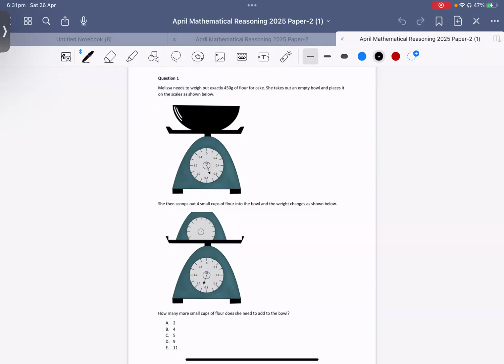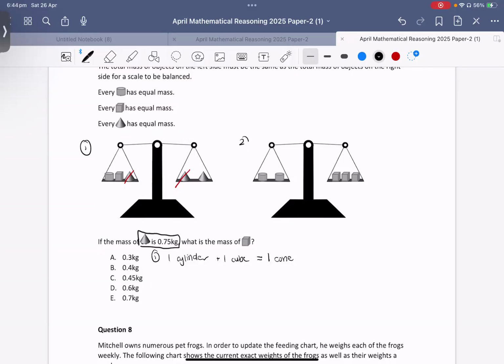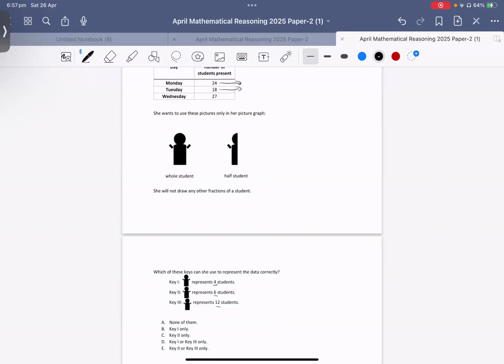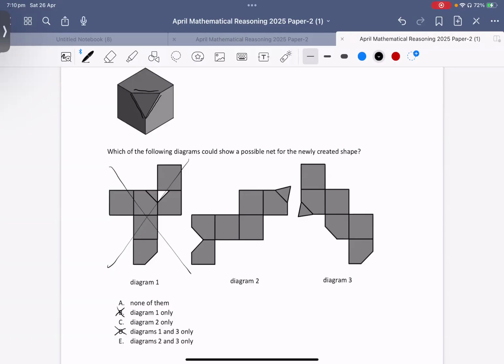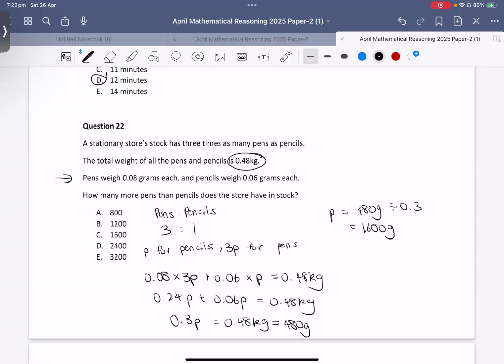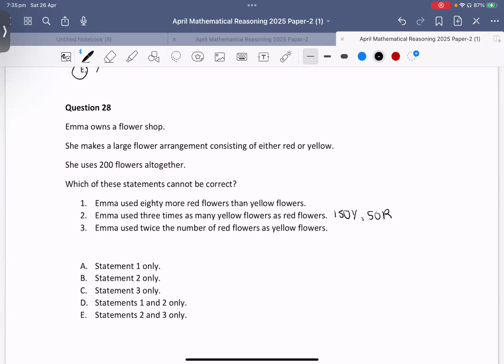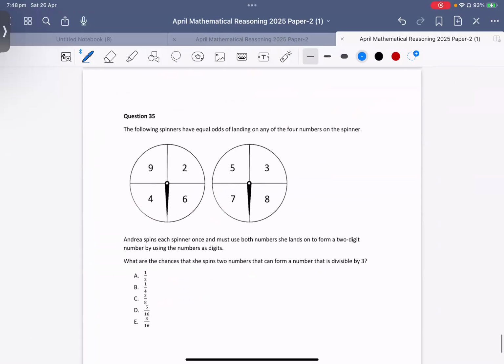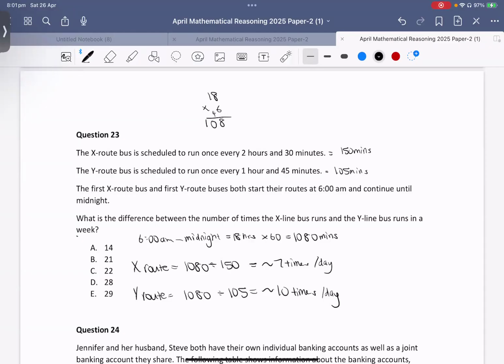April Mathematical Reasoning Selective Challenge 2025